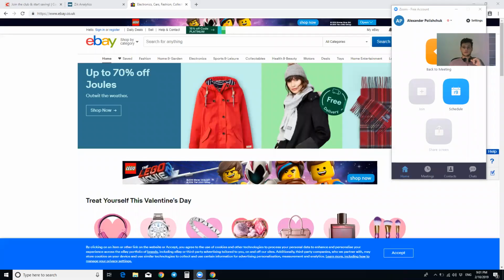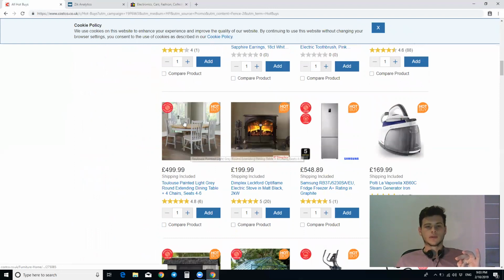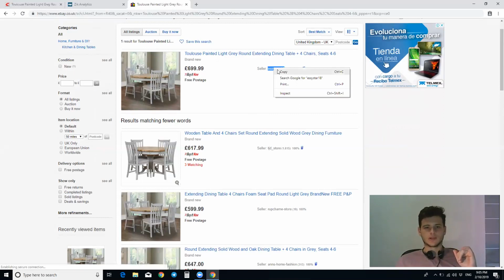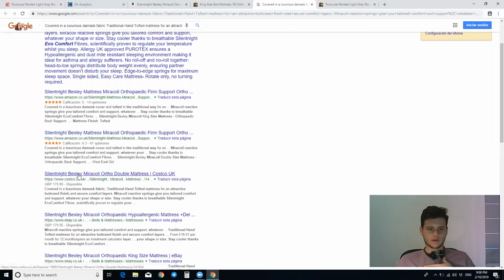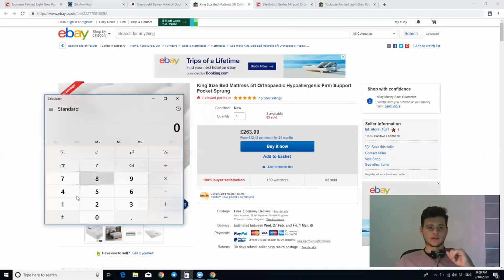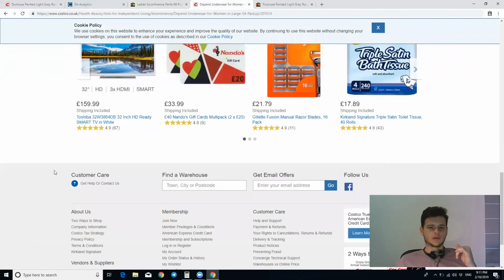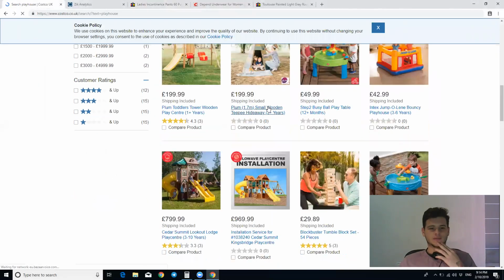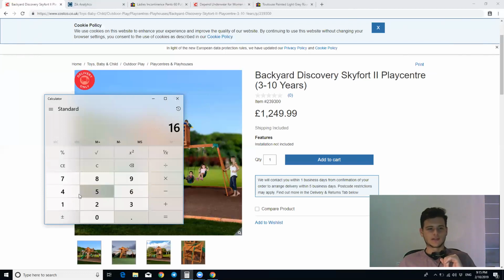Snipping from 3rd Party Suppliers To eBay UK Dropshipping - COSTCO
Since you already know that amazon is too competitive to dropship from them to ebay UK and the profits are really low, for this I made this video to show you how to find items to dropship with high profit from Costco to ebay.